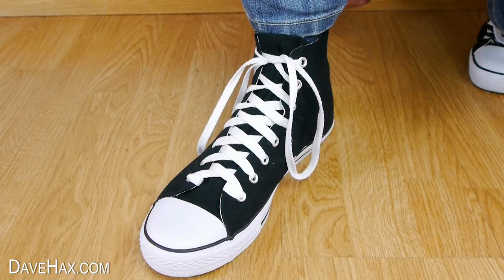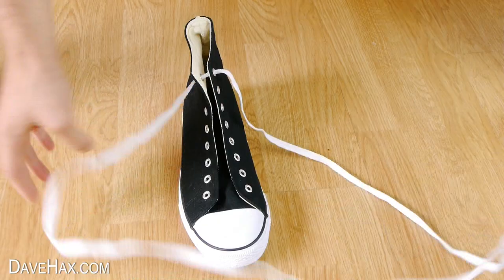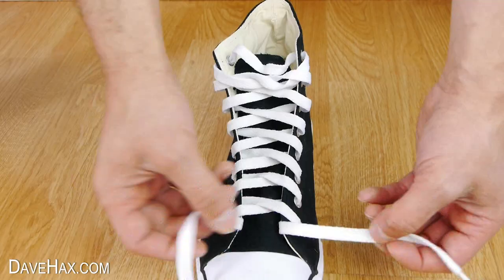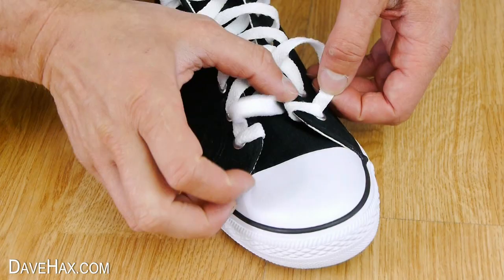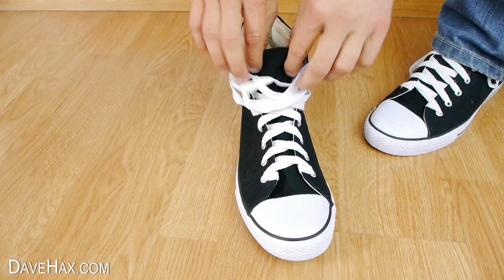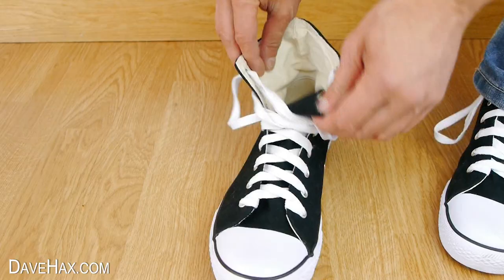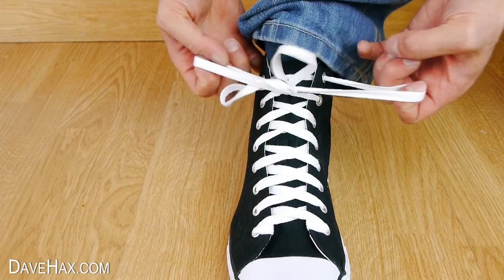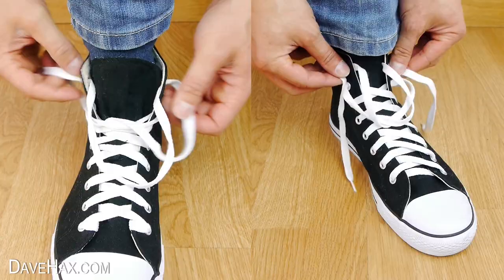Shoe Lace Life Hack - Ukrainian Knot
How to quickly tie shoe laces using the Ukrainian knot method. Re-thread your laces and learn this fun technique. It makes tying your laces quicker and its fun to learn. Amazing Life Hacks